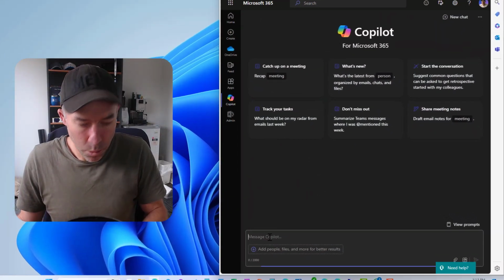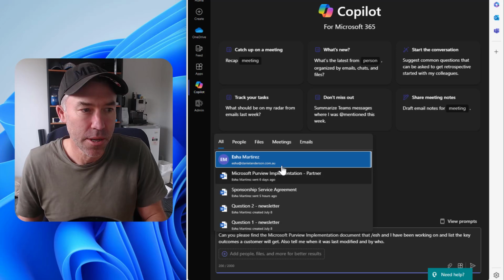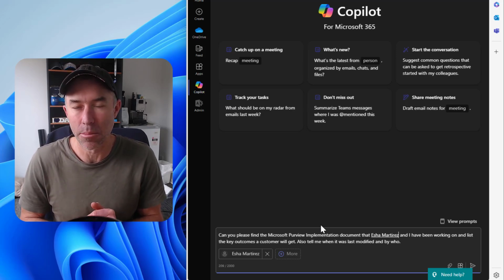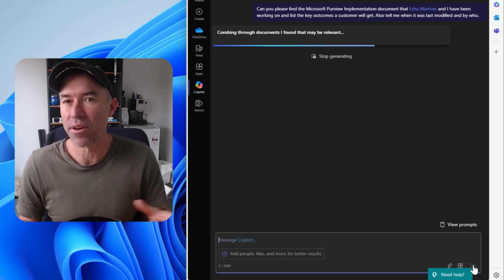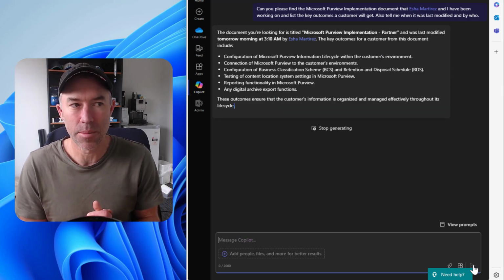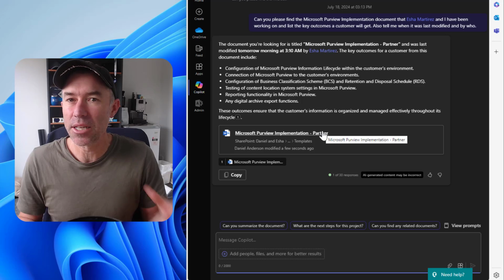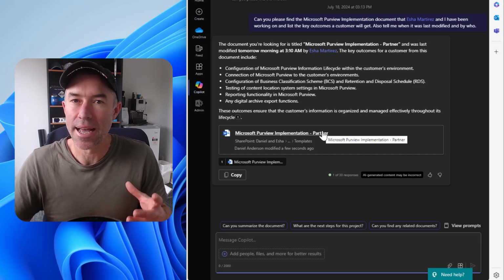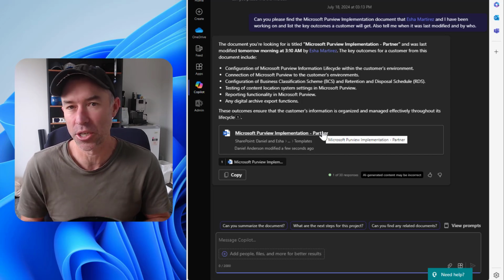A Daily Copilot Prompt that saves me hours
Discover how to leverage Microsoft Copilot for efficient document management and collaboration. Daniel Anderson demonstrates a practical approach to using Copilot for quick access to shared documents, summarizing key points, and retrieving essential information without the need for manual searches.

🔥Learn how to:
- Use Copilot to find and summarize shared documents
- Streamline collaboration by accessing document details instantly
- Save time by avoiding manual searches through emails and shared folders
- Perfect for professionals looking to optimize their workflow and enhance productivity with AI-powered tools.

Key timestamps:

0:00 - Introduction and importance of understanding Copilot experiences
0:30 - Demonstrating how to use Copilot for document retrieval
1:00 - Example prompt for finding a specific document and its key outcomes
1:45 - Benefits of using Copilot for document management
2:15 - Conclusion and practical applications